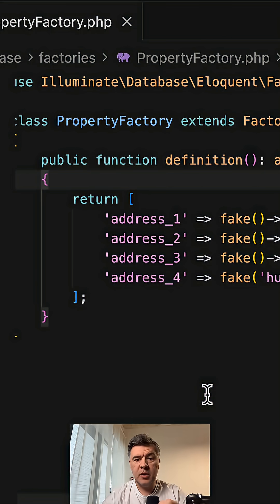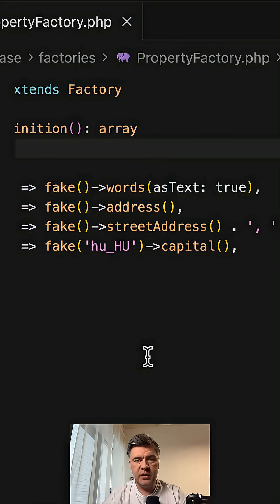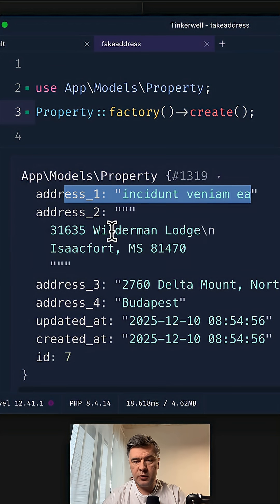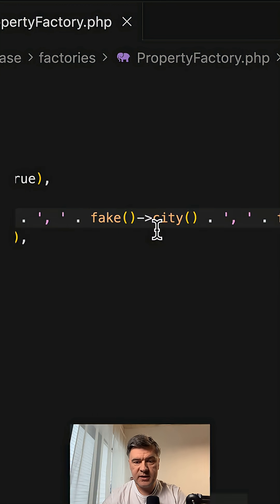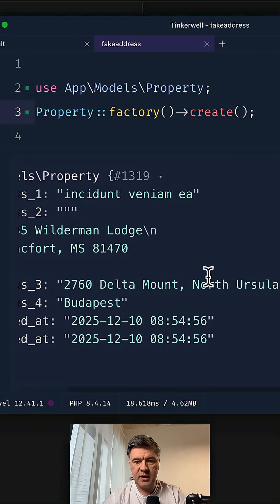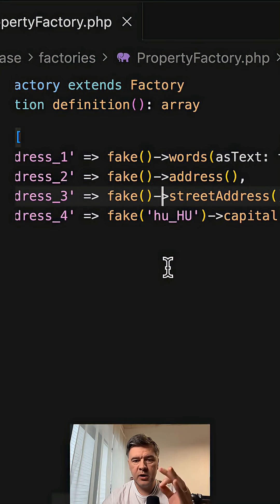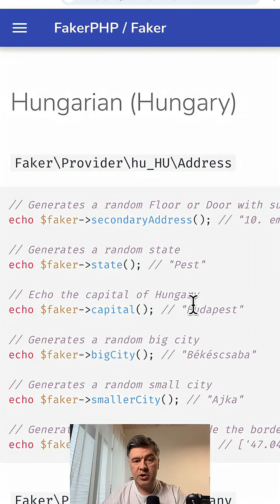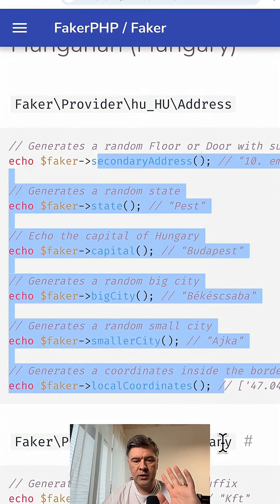Laravel fake Address: 4 Tips